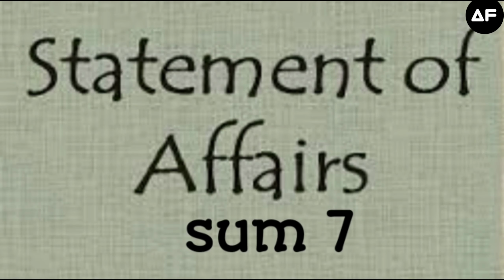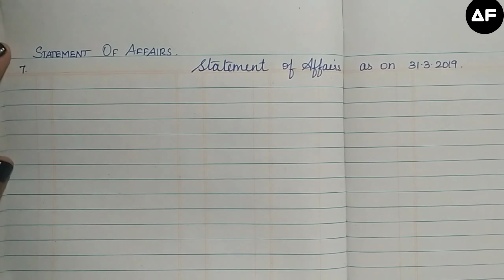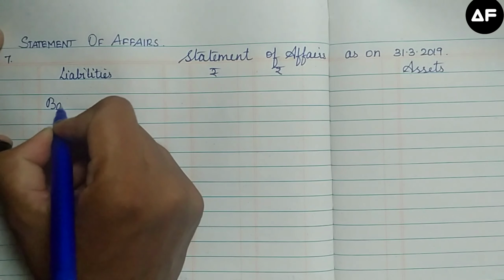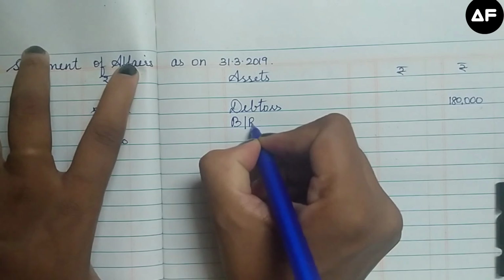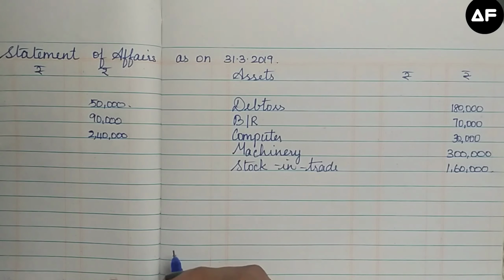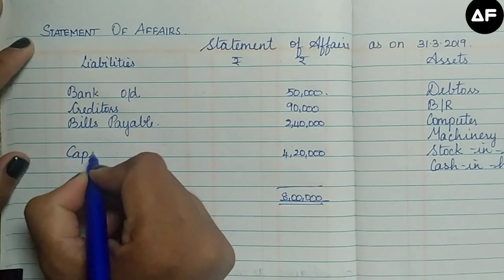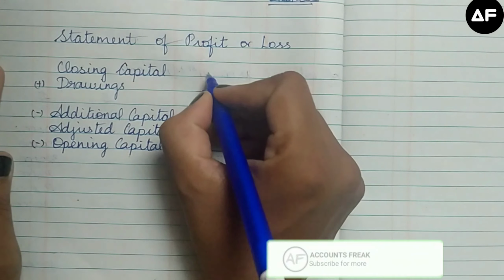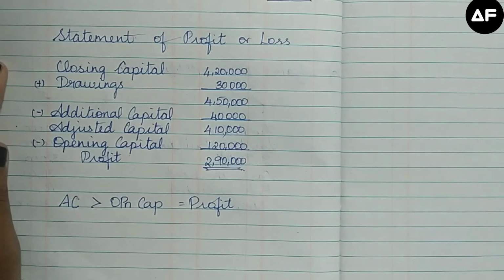Statement of Affairs | Accounts from Incomplete Records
This video explains problem number 7, Statement of Affairs method from the chapter Accounts from Incomplete Records, standard 12